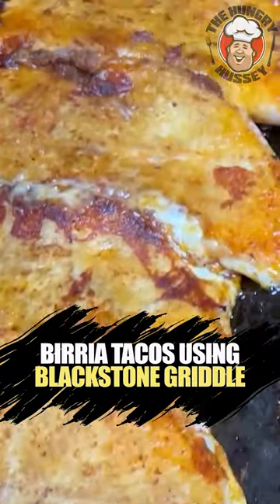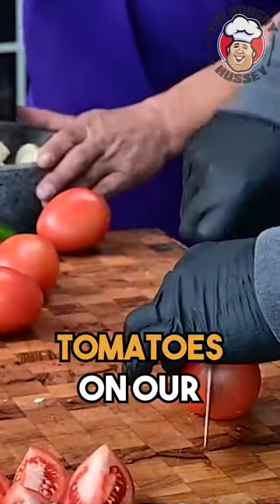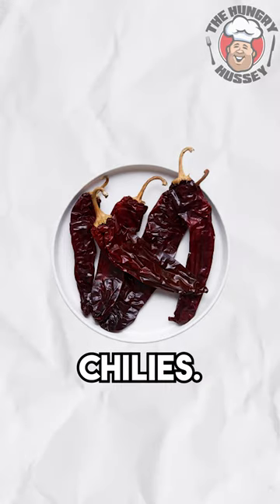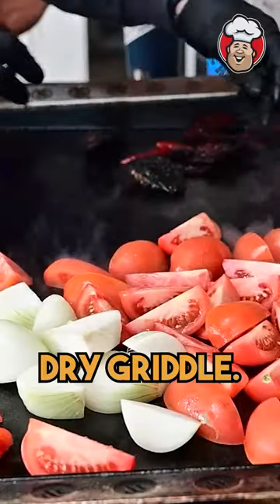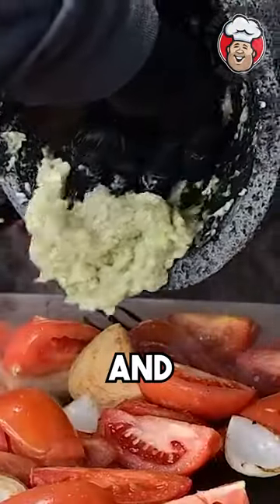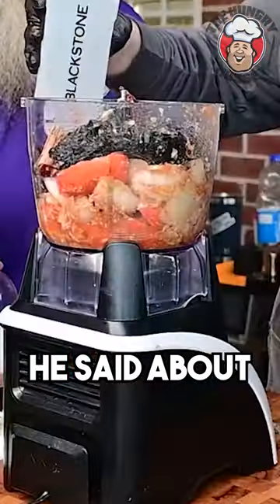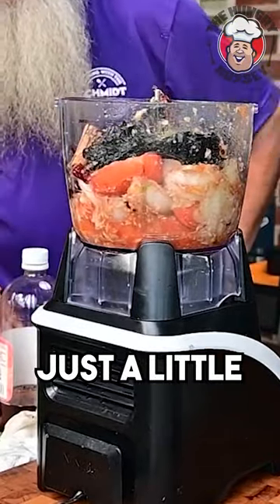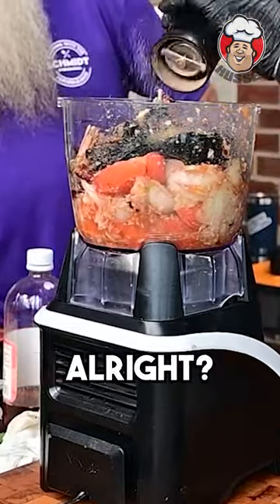How to Make Birria Tacos using Instant Pot & Blackstone Griddle